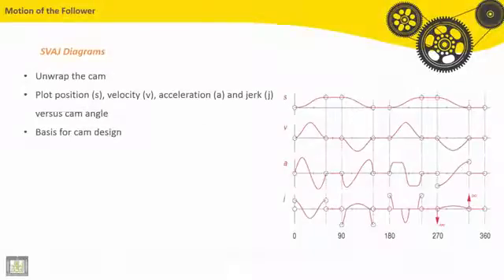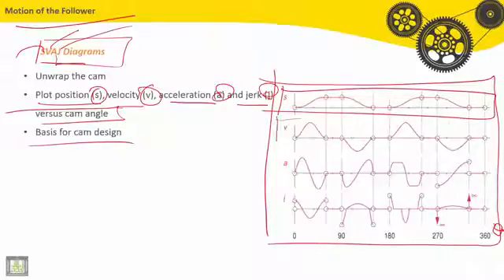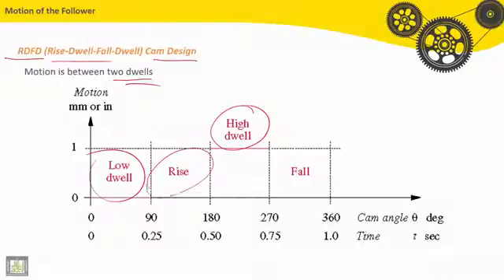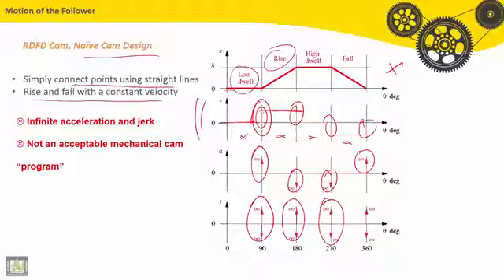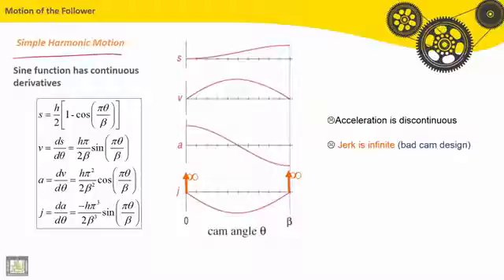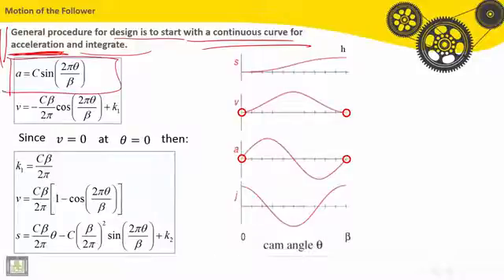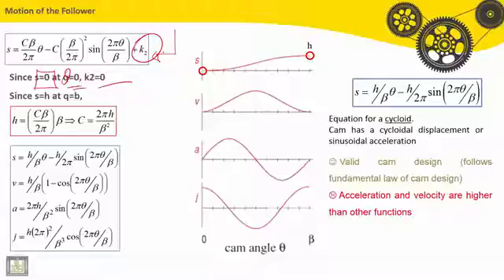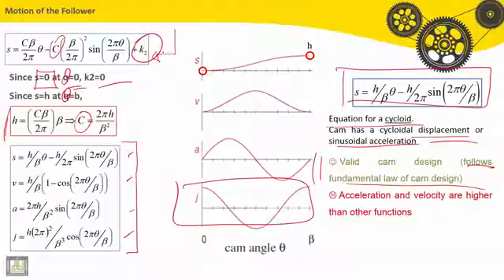36 Theory of machines C5 L4 Motion of the Follower 1